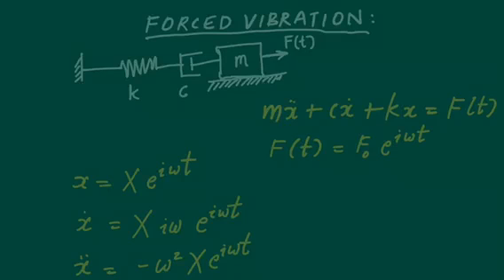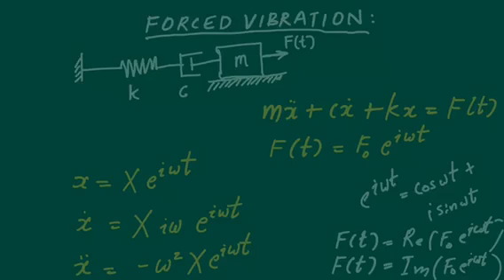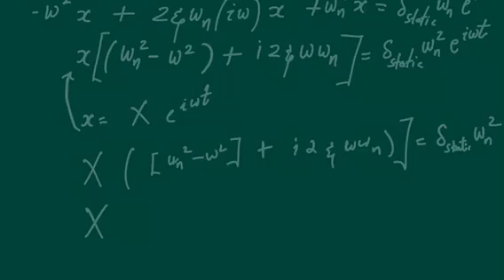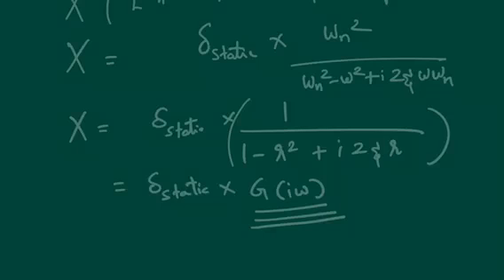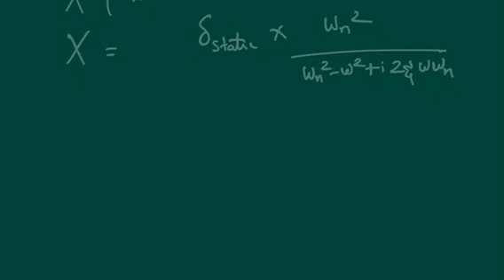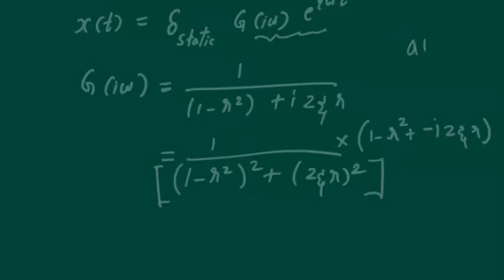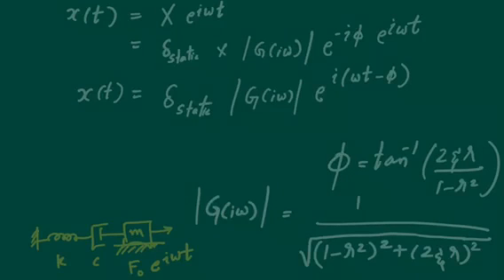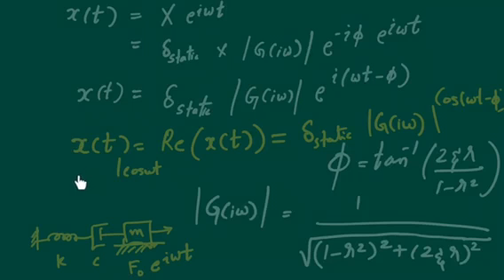Lecture 15: Simplyfying Analysis by Exponential Notations, Frequency Response, Magnification Factor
Lecture 1 starts with a brief discussion of the importance of vibrations. The modeling of practical
systems for vibration analysis along with the various steps involved in vibration analysis are discussed. A description
is given of the elementary parts of a vibrating system stiffness, damping, and mass (inertia). The basic concepts and
terminology used in vibration analysis are introduced. The free-vibration analysis of single-degree-of-freedom
undamped and viscously damped translational  systems is also given in subsequent lectures.

A loy of solved examples are given to make you clearly understand these concepts.